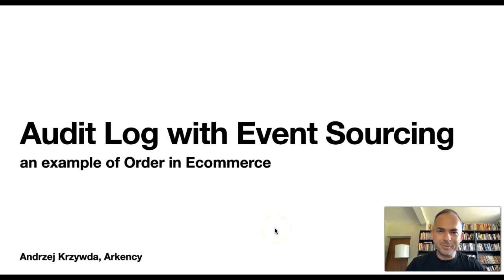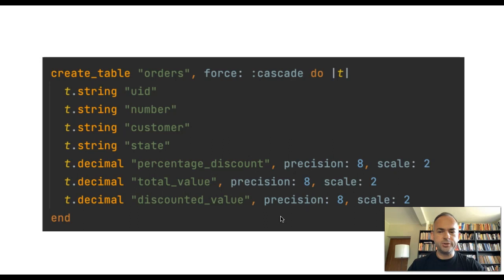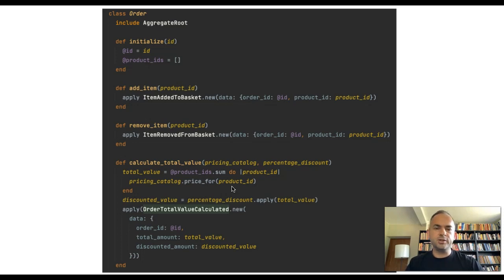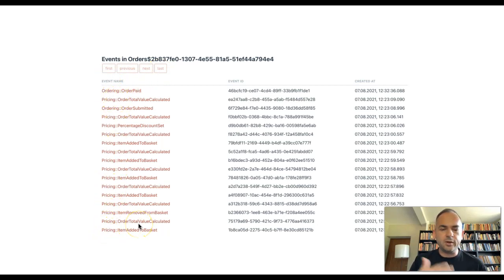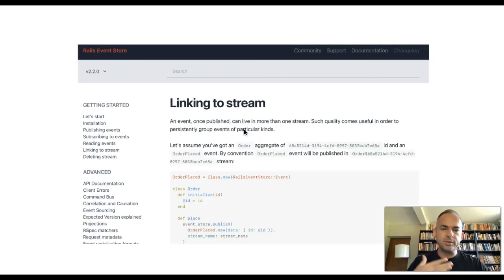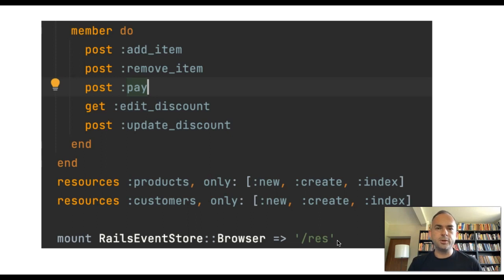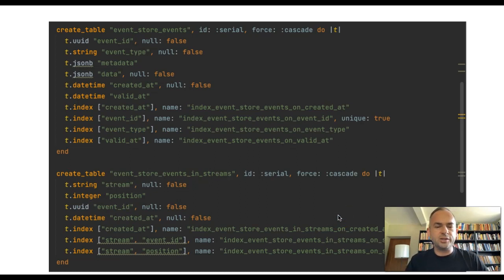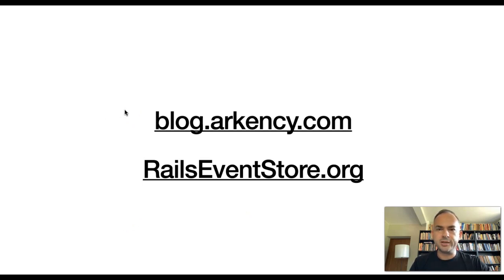Simple audit log with Event Sourcing - Ecommerce/Order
When your application is event-driven or uses event sourcing, the feature of audit logs is almost for free.

In this video I'm showing, how I'm adding this feature in the Arkency Ecommerce app